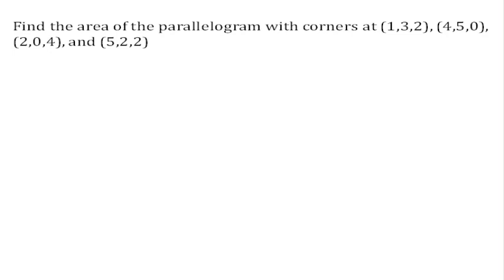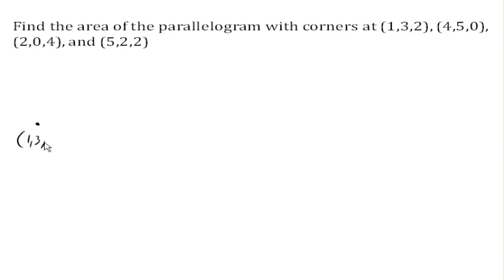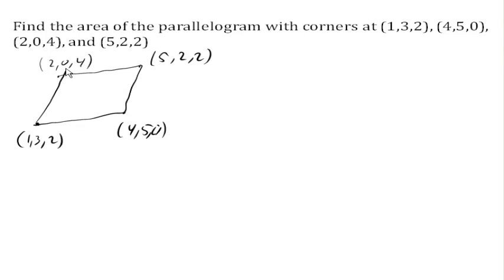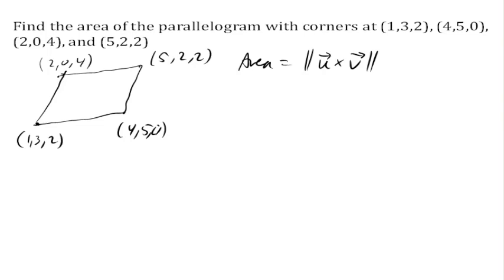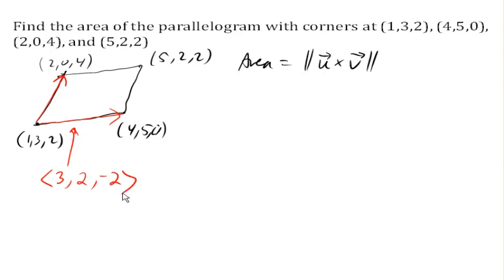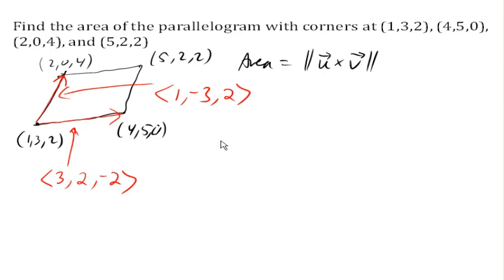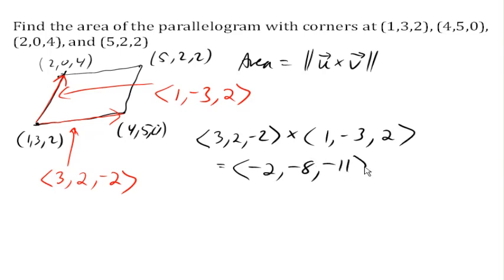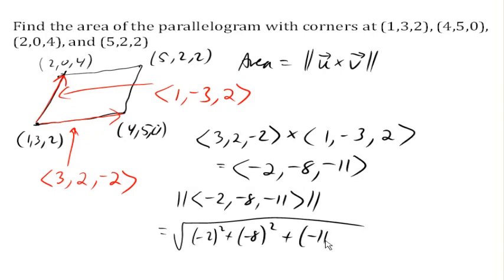Area of a parallelogram in 3D space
Finding the area of a parallelogram using the cross product.

for details on how to draw the parallelogram